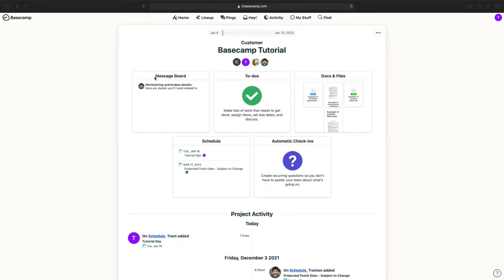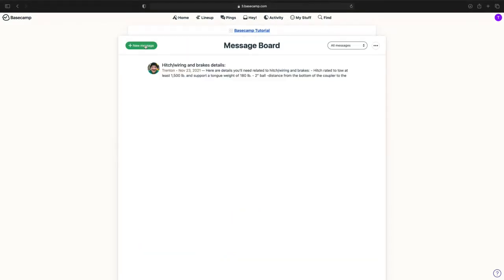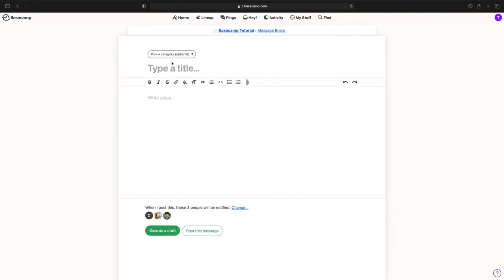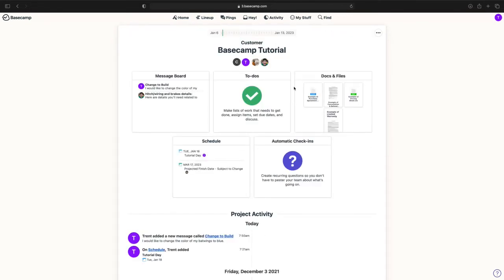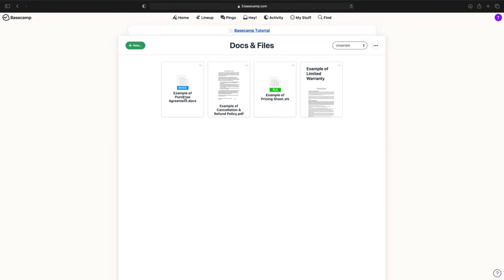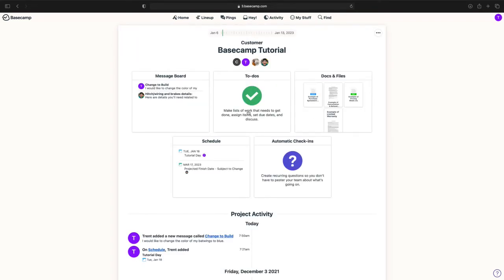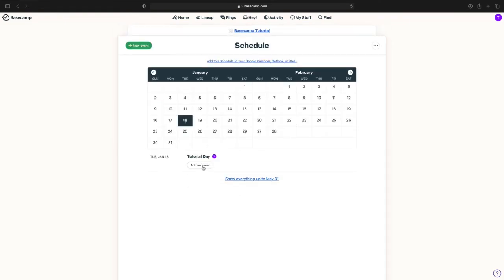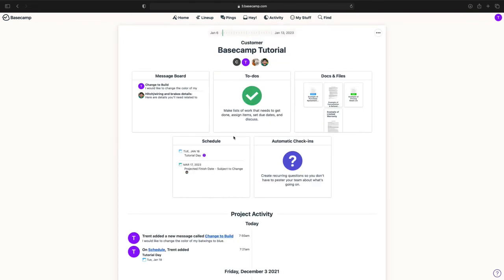Basecamp Tutorial Video For Vistabule Customers